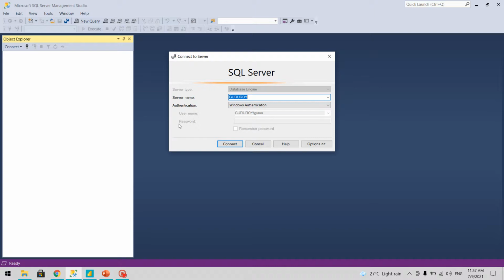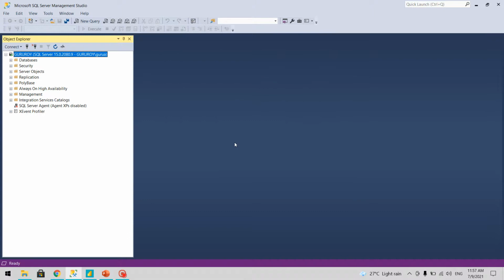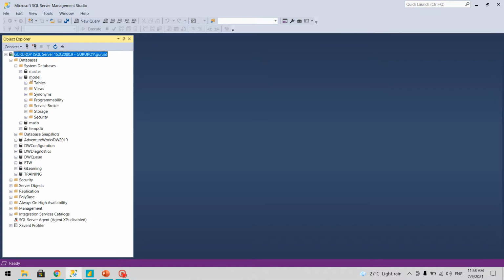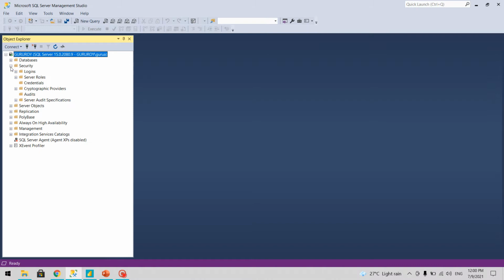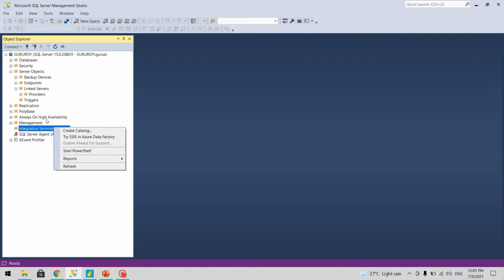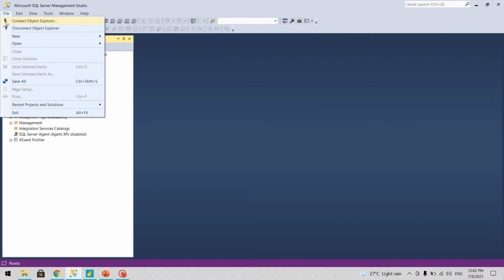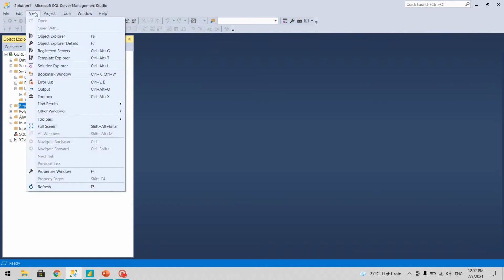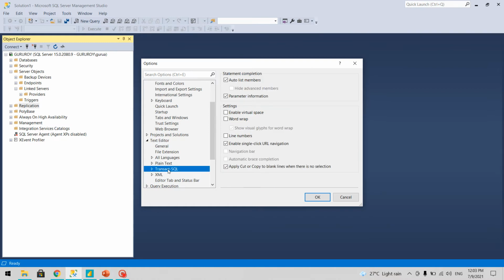Session 0 | SQL Server Management Studio | An overview of management studio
SQL Server Management Studio overview, what are the different options available with SQL Server Management Studio